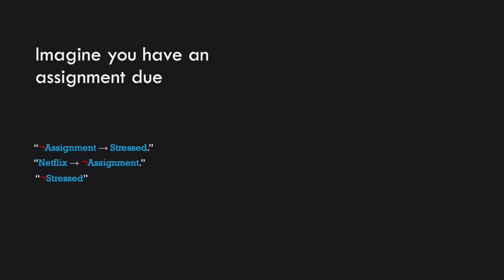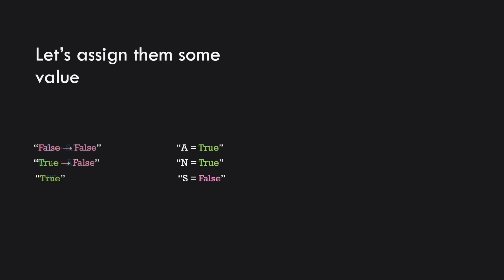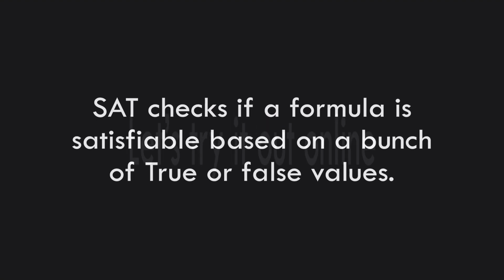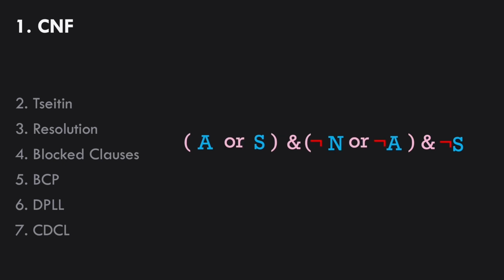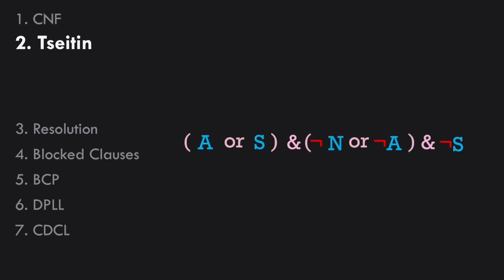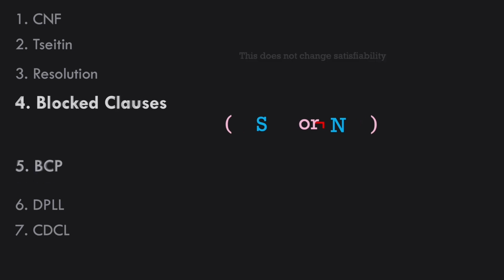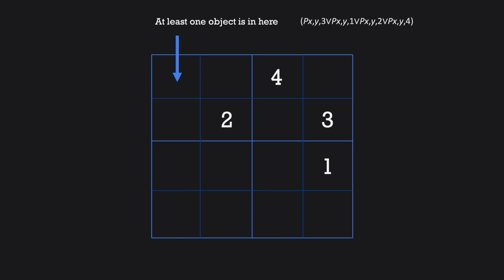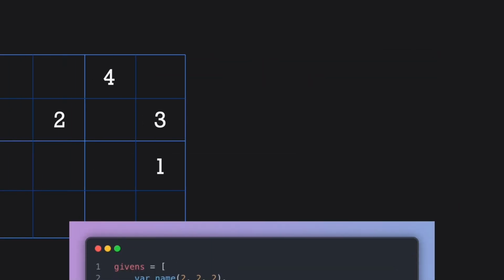How Computers Actually Reasons: The engine behind Logic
While Machine Learning gets all the hype, SAT Solvers and Propositional Logic are the silent engines behind precise Artificial Intelligence reasoning.

In this Computer Science guide, we break down Boolean Satisfiability (SAT) without the confusion. You will learn the difference between formal logic and ML, understand CNF (Conjunctive Normal Form), and see how the DPLL Algorithm powers automated reasoning. Finally, we apply everything to solve a Sudoku puzzle using nothing but logic.

00:00 Formal Logic vs. Machine Learning in AI
00:41 What is Propositional Logic? (Syntax & Semantics)
03:43 Satisfiability, Validity & Unsatisfiability
04:47 How to use a SAT Solver (Limboole Demo)
06:47 Conjunctive Normal Form (CNF) Explained
09:19 Resolution & Blocked Clauses
10:48 The DPLL Algorithm & Boolean Constraint Propagation
12:04 Practical Example: Solving Sudoku with SAT